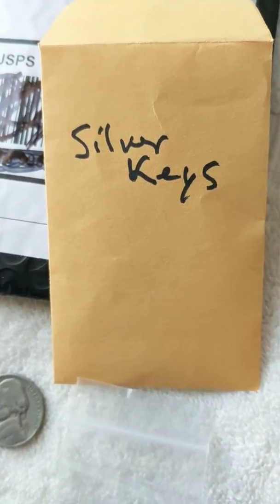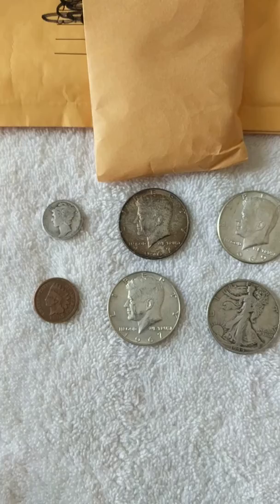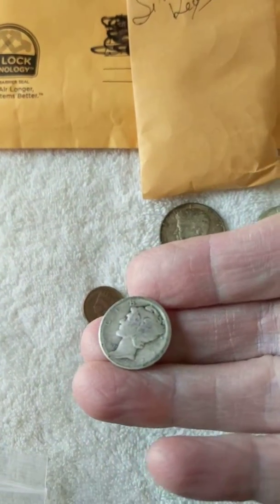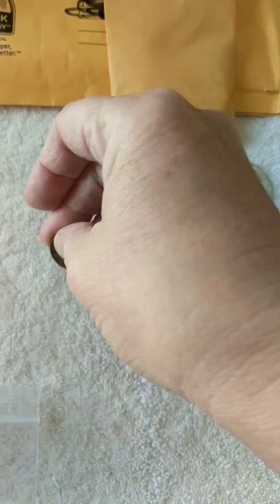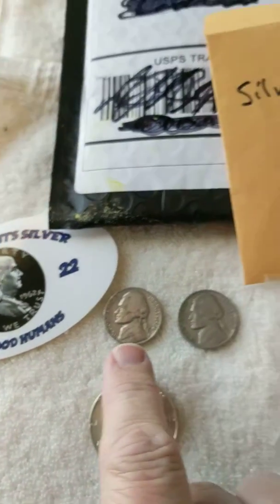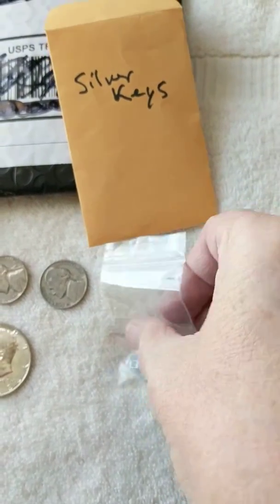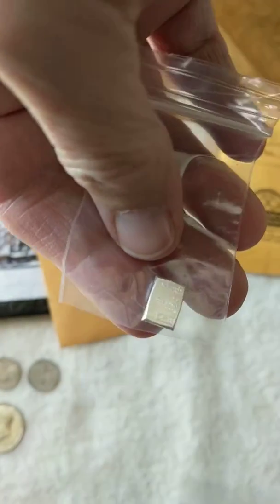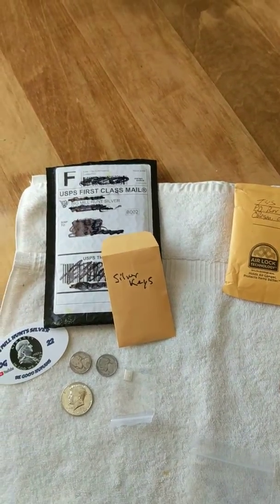Mail Call 11/30/19 BIG MILL HUNTS SILVER & TRUCKIN4SILVER